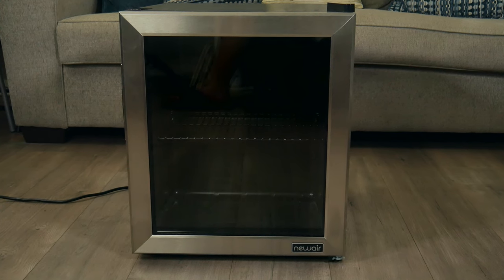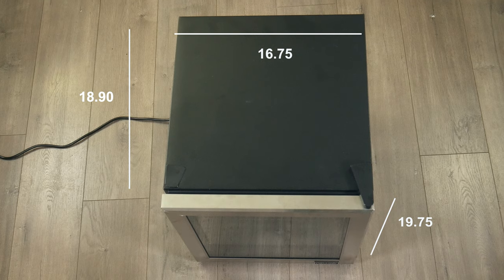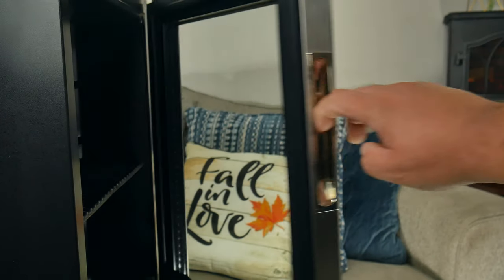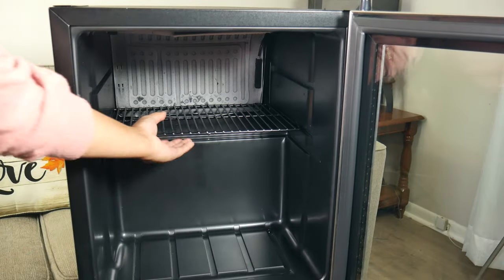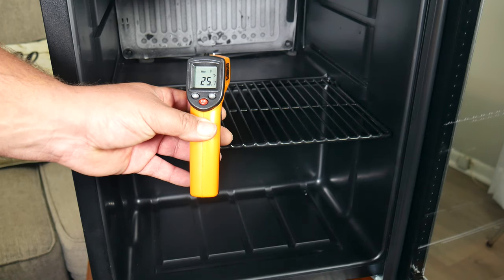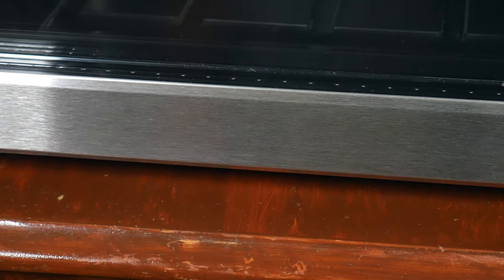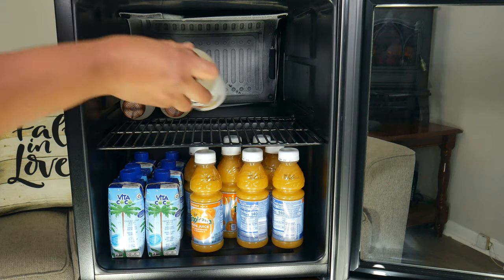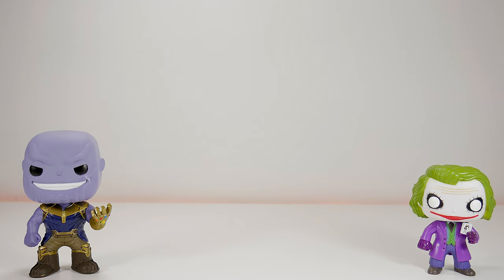60 Can Mini Beverage Refrigerator Review Test NewAir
60 Can Mini Beverage Refrigerator Review Test NewAir

In today's video we are taking a look at the 60 can mini beverage refrigerator from newair. This is a video test review.

Model: NBC060SS00
Product Type: 60-Can Beverage Cooler
Product Dimensions: 18.9"D x 16.75"W x 21.10"H
Product Internal Volume: 1.6 ft3
Product Weight: 44 lbs.
Product Color: Black
Application: Compact cold storage for storing canned beverages in home bars, rec rooms, dorms and more.
Voltage: 110 volts
Watts: 85 watts
Amps: 1.3 amps
Frequency: 60 Hz
Noise Level: 39 dB
Certifications: ETL
Wine Cooler Style: Beverage Coolers
Type: Single zone
Finish: Stainless Steel , Black
Cooling Technology: Compressor
Temperature Control Type: Manual
Digital Temperature Readout: No
Stainless Steel Doors: Yes
Rack Construction: Metal
Removable Racks: Yes
Locking Doors: No
Temperature Range: 37°F - 64°F
Stemware Storage: No
Beverage Capacity: 60
Number of Beverage Racks: 1
Refrigerant Type: R600a

The great thing about this refrigerator is that not only it can hold cans but you can place your favorite drink. Overall is very quiet, we like the low energy consumption, how compact it is and the look.

Things used in the video:
60 can Refrigerator
Can drinks
point Thermometer

I received this item at no cost to provide my honest review, no money has changed hands, and no input was giving to create this video, all opinions are my own.